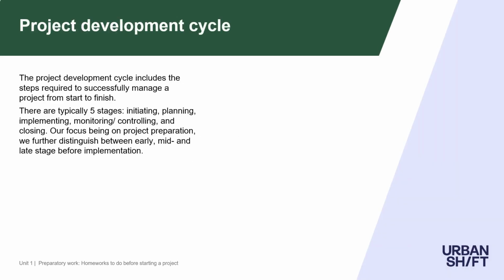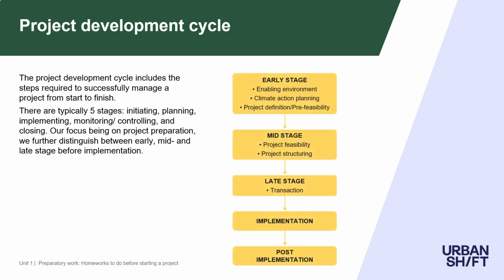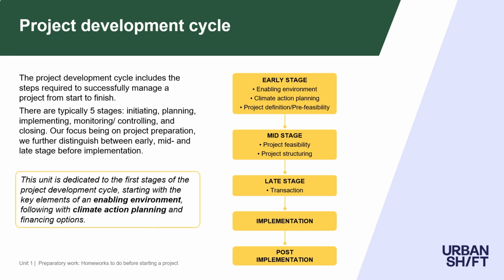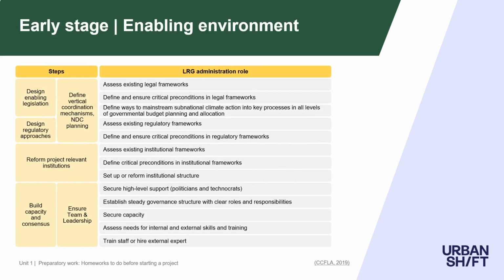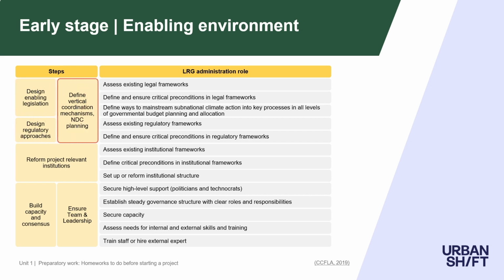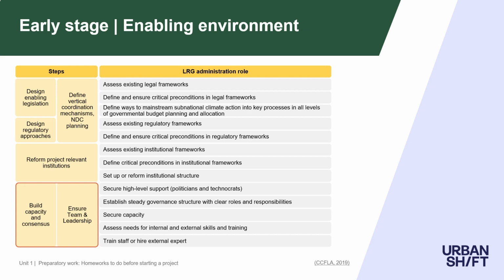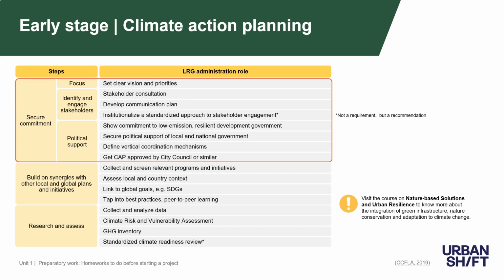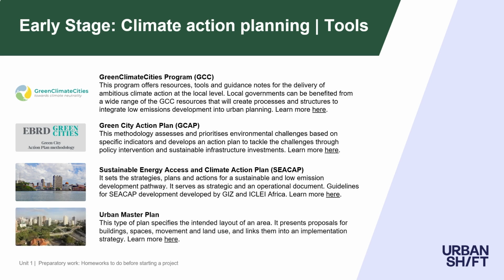Preparatory Work: Homeworks to do before starting a project